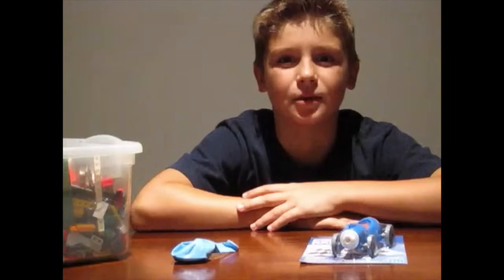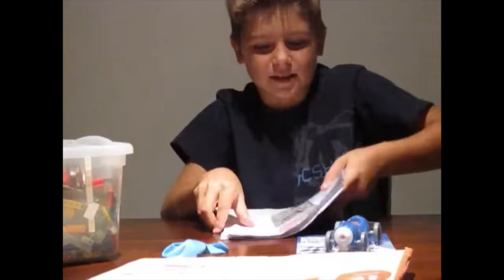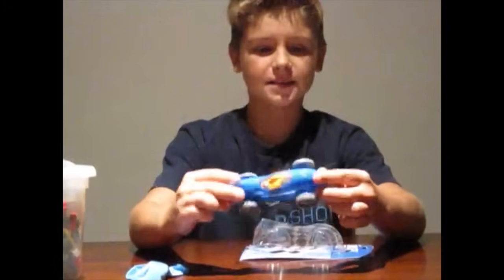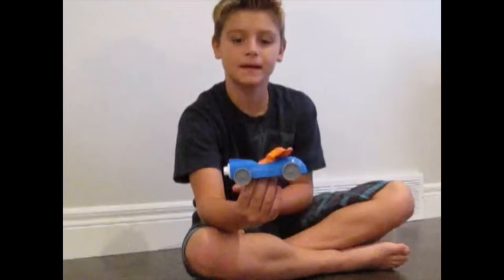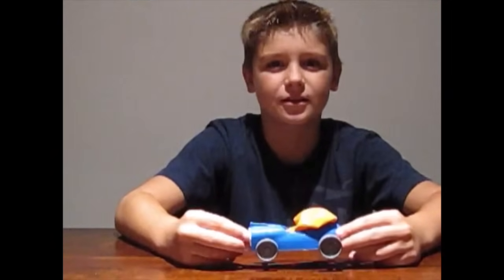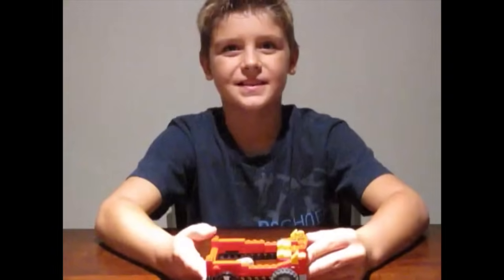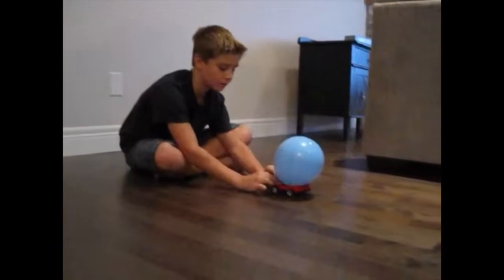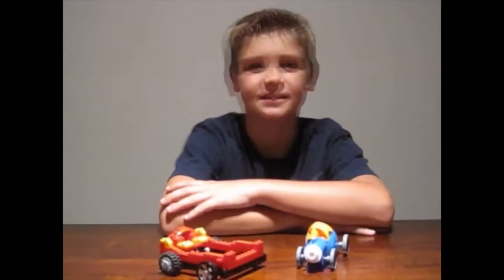Balloon Powered LEGO CAR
How to Make a Balloon Powered Car using Lego

Send mail to:
94 Church St West
Delhi, Ontario